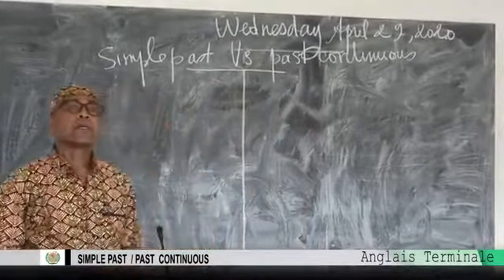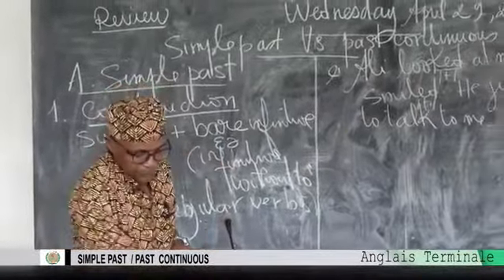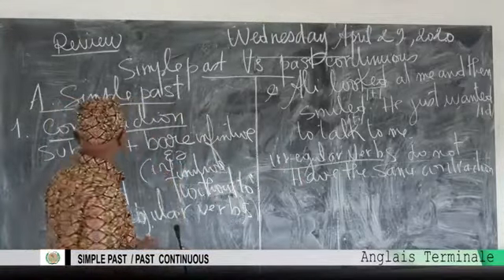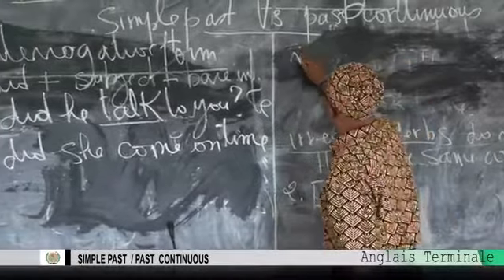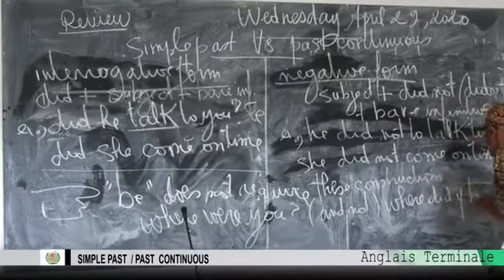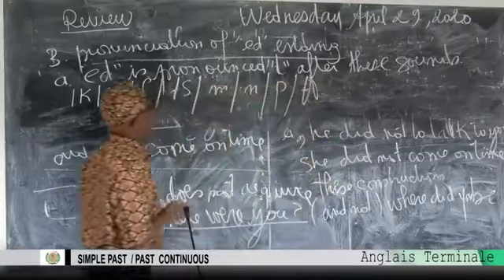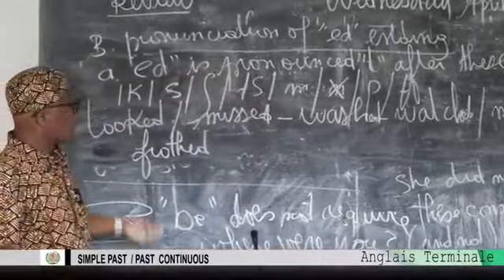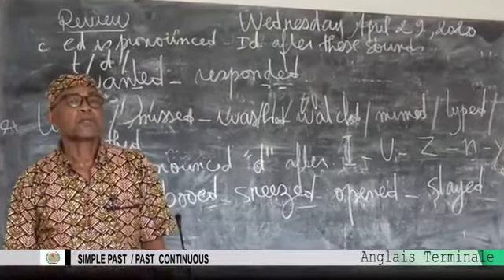Cours d'Anglais 01: Simple past and past continuous